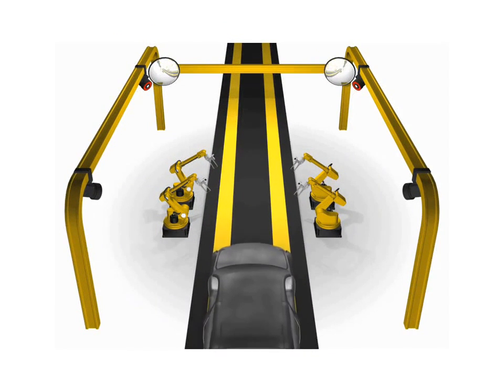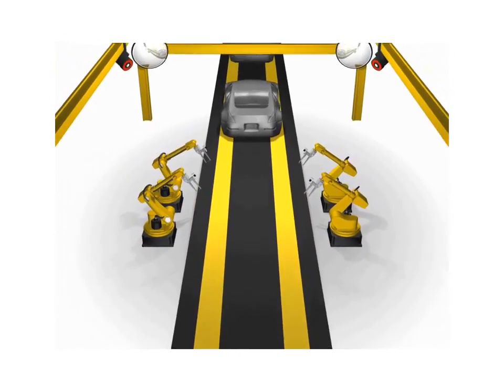2 application with sensor